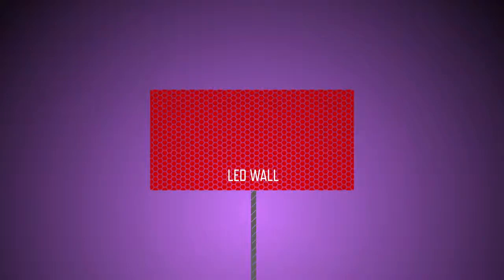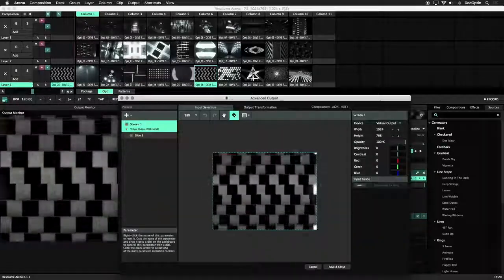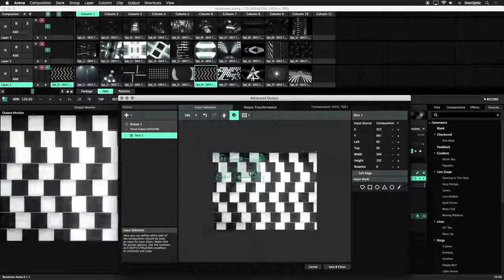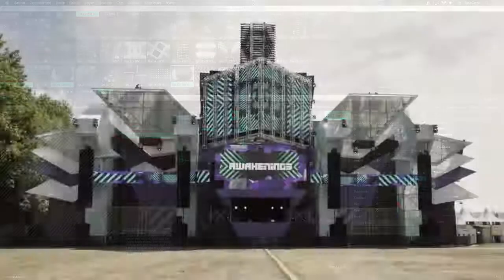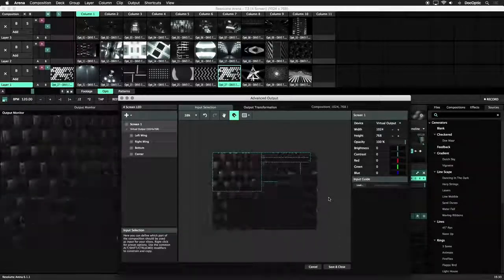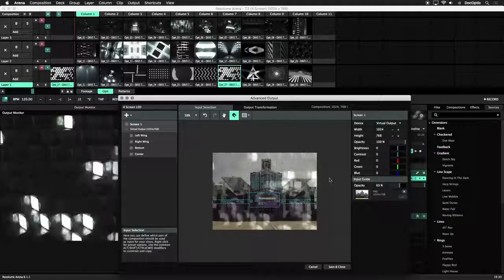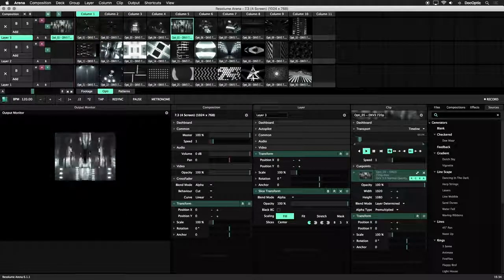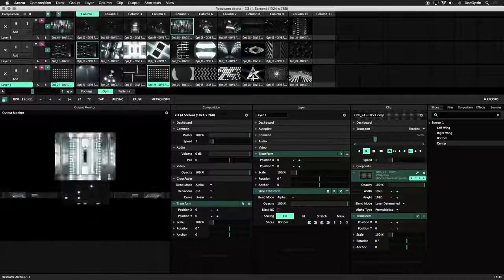7 3LED舞台映射